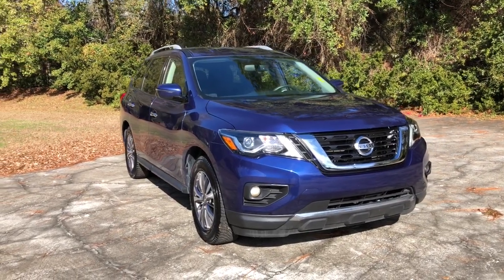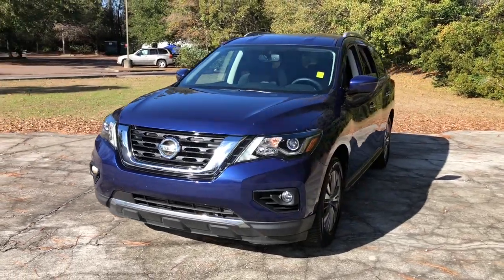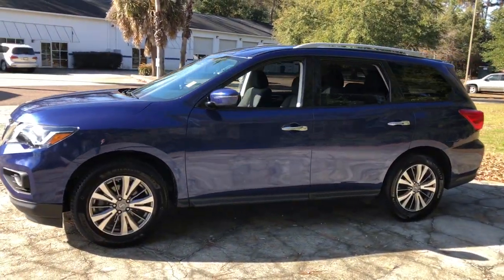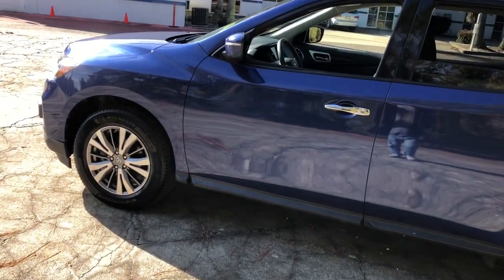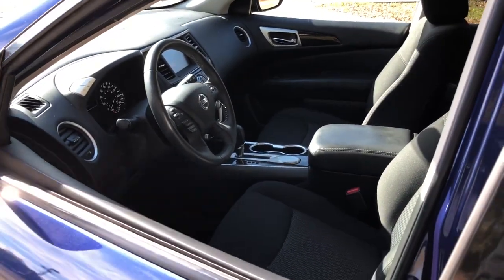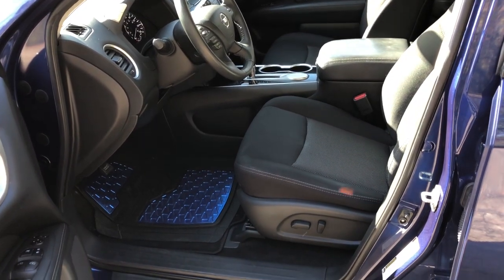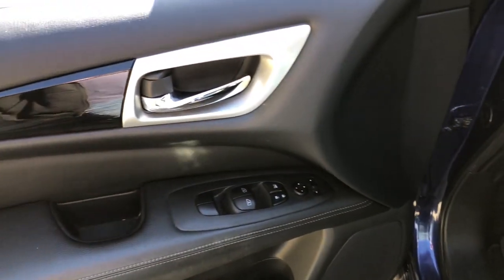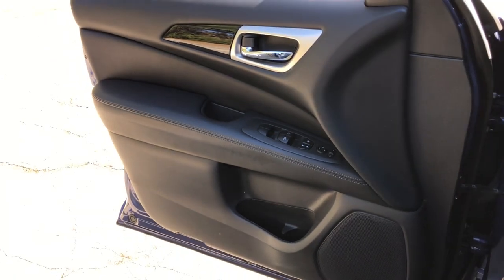2018 Nissan Pathfinder Charleston, Mt. Pleasant, West Ashley, North Charleston, Summerville, SC P051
Caspian Blue Used 2018 Nissan Pathfinder available in Mount Pleasant, South Carolina. Servicing the Mt. Pleasant, West Ashley, North Charleston, Summerville, SC area.

2018 Nissan Pathfinder SVbrbrbrOdometer is 6152 miles below market average! 20/27 City/Highway MPGbrbrbrWhile every effort is made to ensure the accuracy of the information on this site errors do occur so please verify information with a customer service agent. Prices do not include destination charges or any additional accessories . A $499.00 Closing Fee is included in the advertised price. All prices and offers are before state city and county tax tag title and license fees. Out of state buyers are responsible for all state county city taxes and fees as well as title/registration fees in the state that the vehicle will be registered. All other discounts are contingent on approved credit through VCI. All prices and offers include all incentives which the dealer retains unless otherwise specifically provided. The full cash price charged at any dealership depends on many factors including all products and services bought with the vehicle.